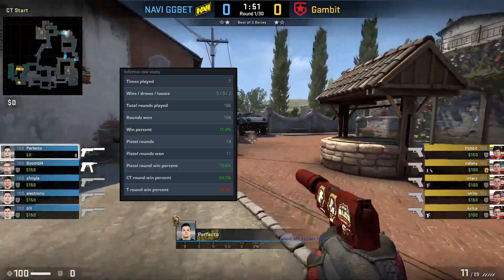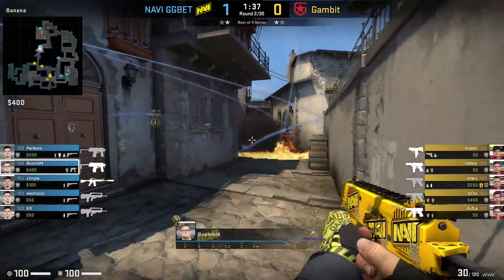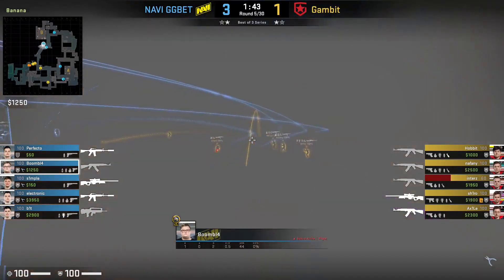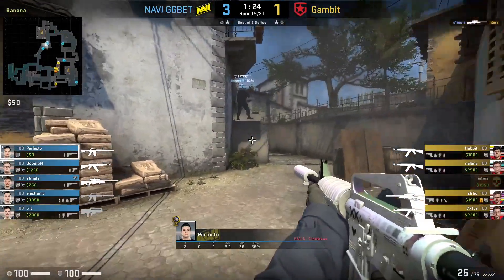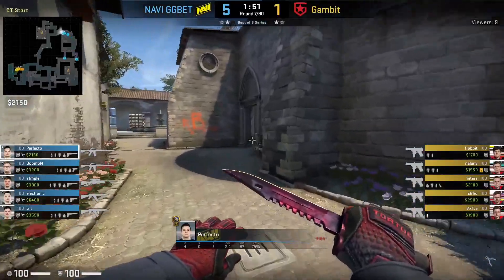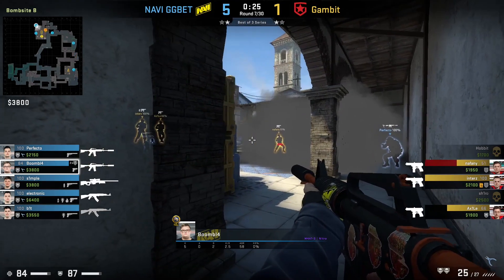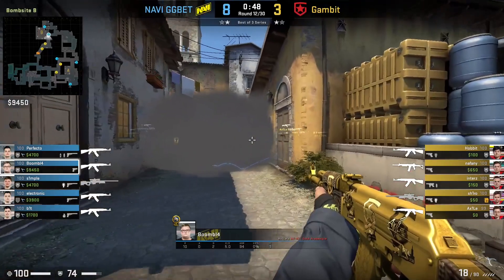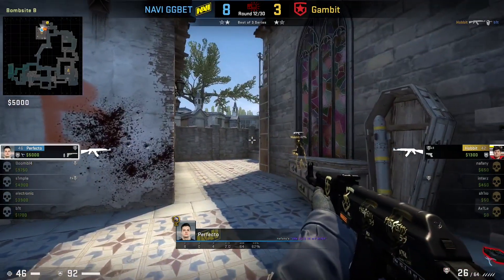CT Expert : Perfecto and Boombl4 Locking Down The B Site On Inferno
Navi's CT side breakdown on how they hold the B site on Inferno, perfecto and Boombl4 lock down this area of the map with ease